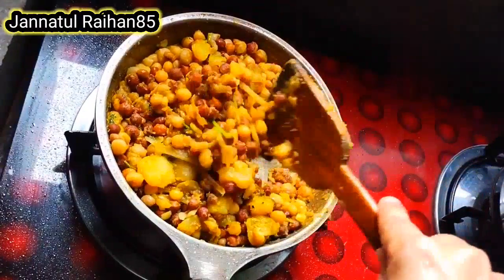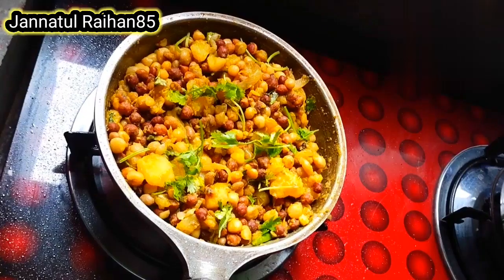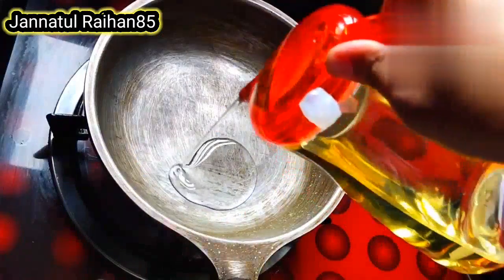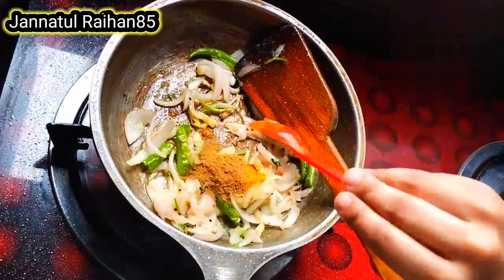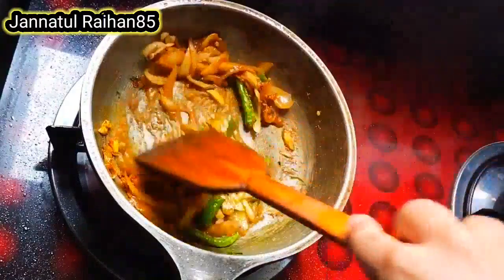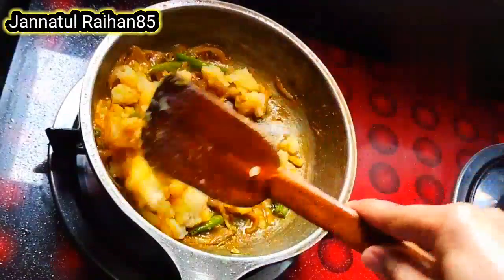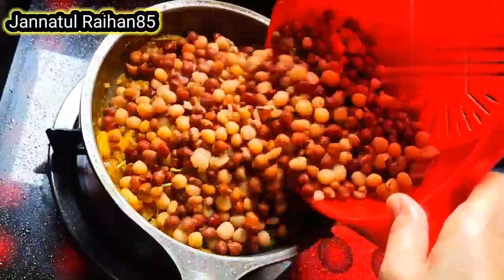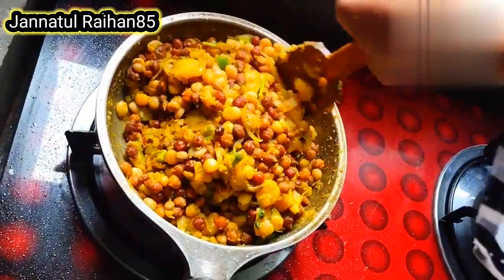বিকালের চায়ের আড্ডা জমিয়ে দিবে আজকের এই লোভনীয় রেসিপি//tea time recipe#ছোলাবুট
বিসমিল্লাহির রাহামানির রাহিম

প্রিয় ভিউয়ারসরা  আসসালামুয়ালাইকুম।কেমন আছেন সবাই?ধন্যবাদ আমাকে এত ভালবাসা দেওয়ার জন্য।

This is Jannatul Raihan85.It's a Cooking channel. It's very usefull for all cook interested people.please subsribe my chann el.

 Ingredients :
1.dal(350gram)
2.oil(4tsp)
3.(onions garlic"ginger(1" 3" 1/2)
4.Salt(2tsp)
5.(masala"turmaric) powder(1" 1tsp)
6.magic masala(1)
7.potato(2)
8.green pepper(4)
9.coriander(needed)

ভাল লাগলে লাইক দিন.পরিবারের সবার সাথে সেয়ার  করুন ও কমেন্ট করুন.

© Jannnatul Raihan85